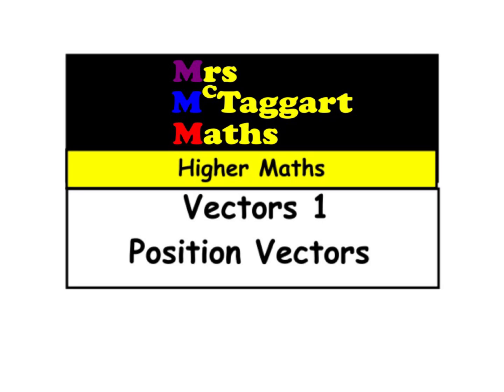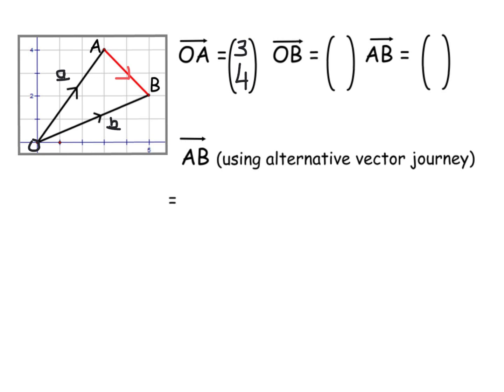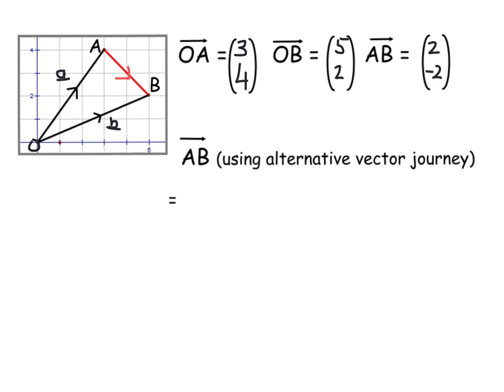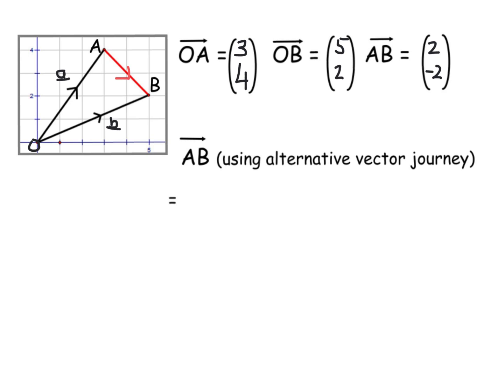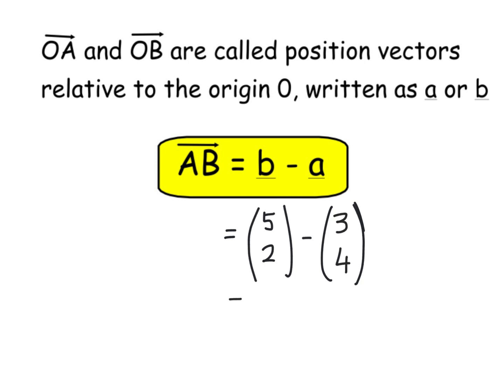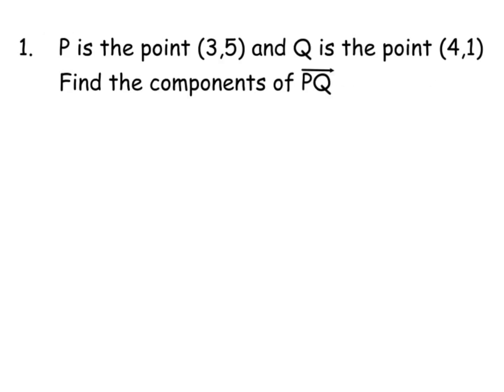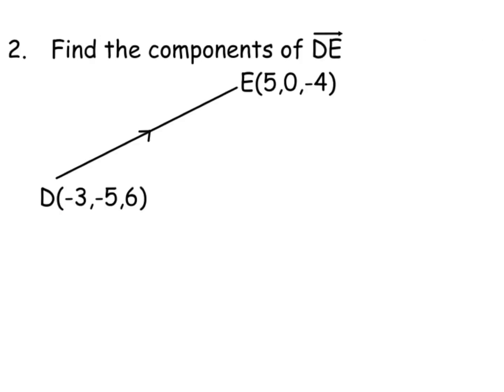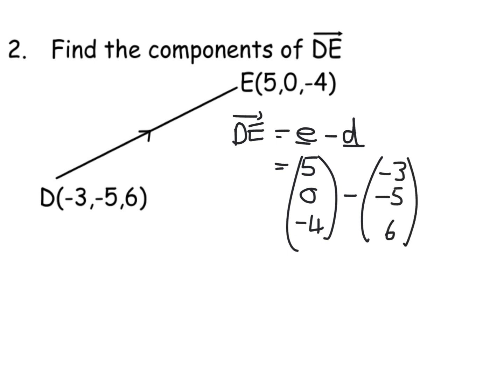Higher Vectors 1 Position Vectors